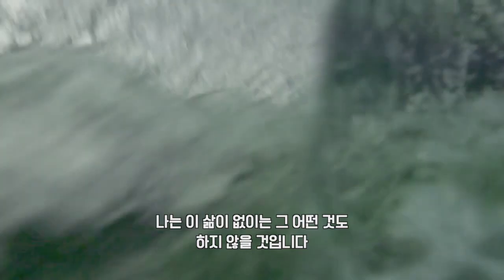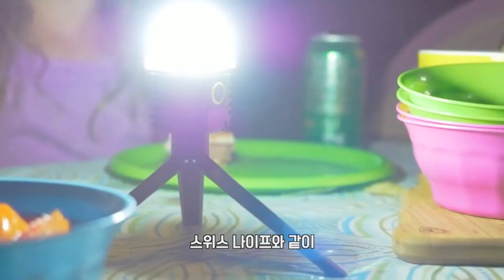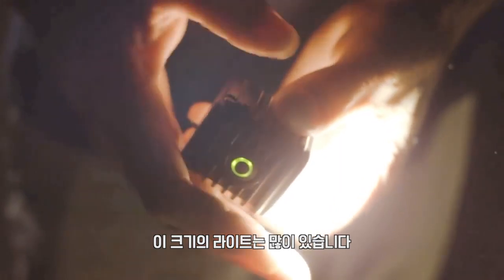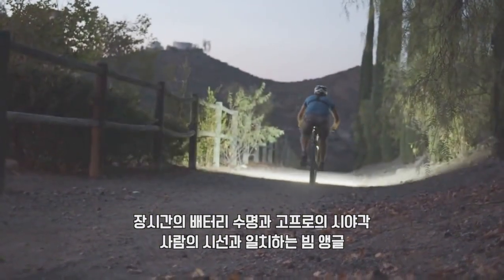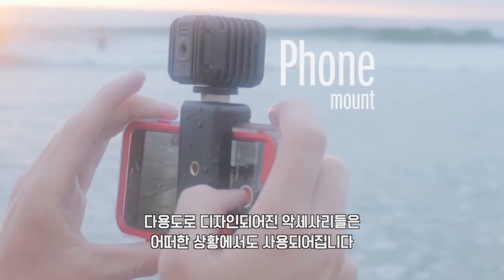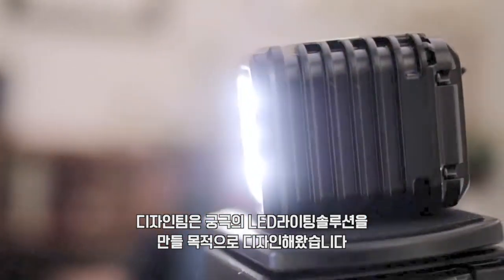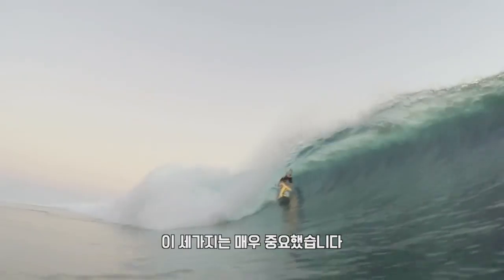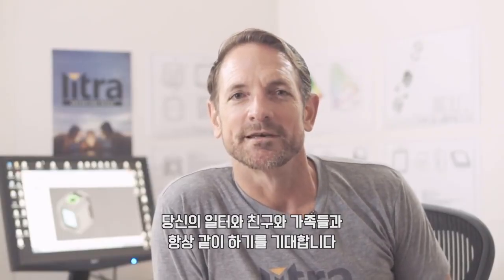LitraTorch™ 8월 국내 출시